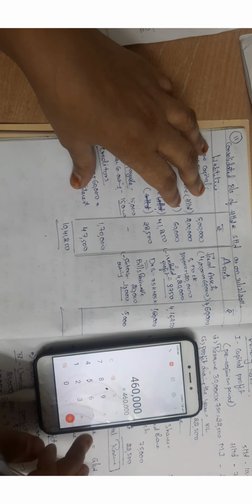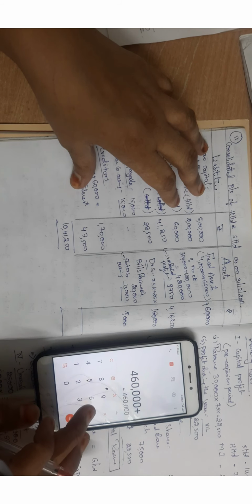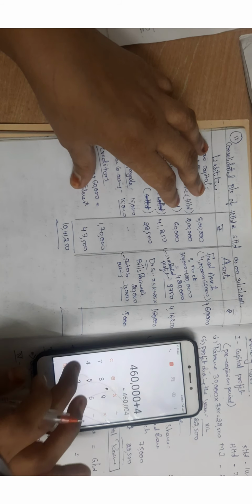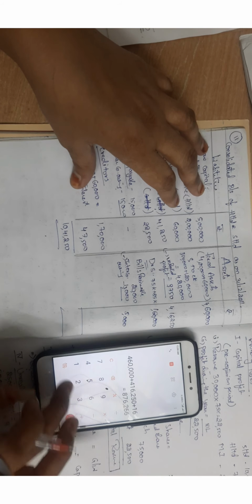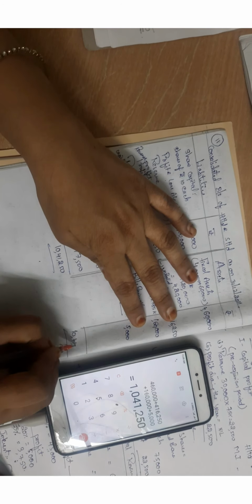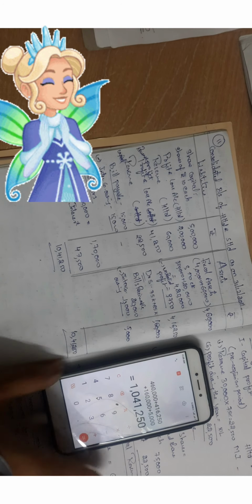problem -11 solved Holding Company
Advanced corporate accounting " problem 10 from the unit Holding Company is solved ..with the working notes for capital profit, Revenue profit, calculation of Goodwill or capital reserve and Minority Interest...